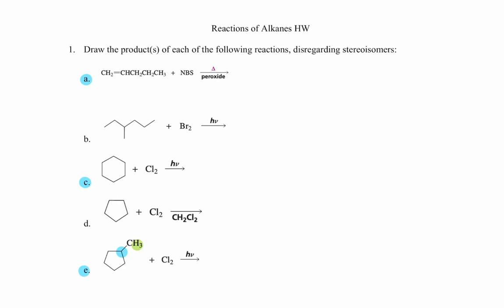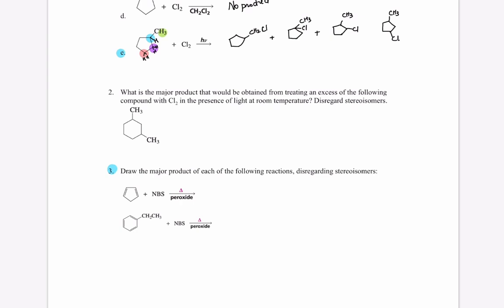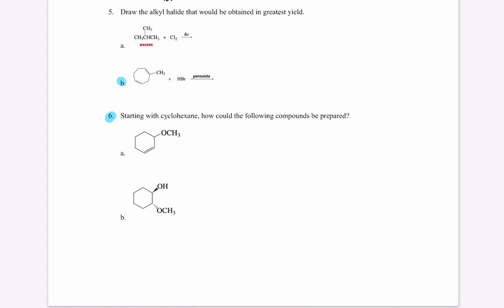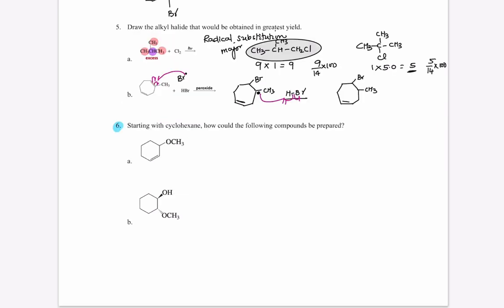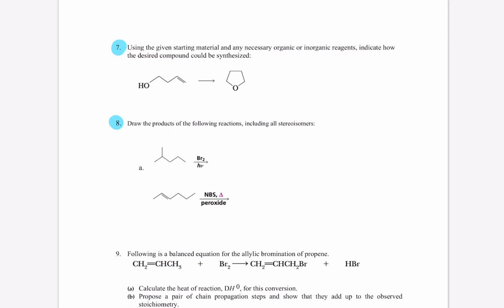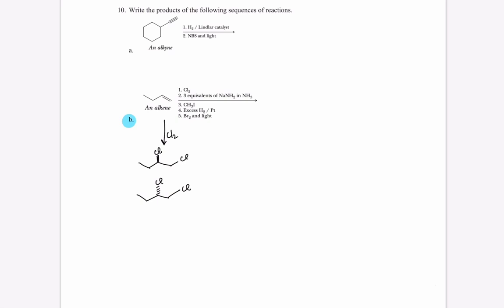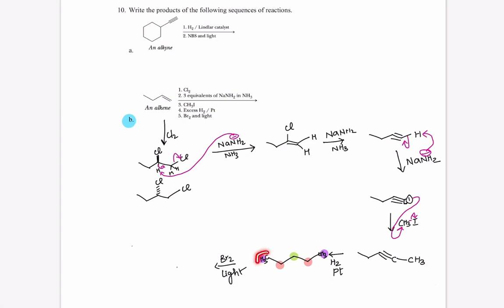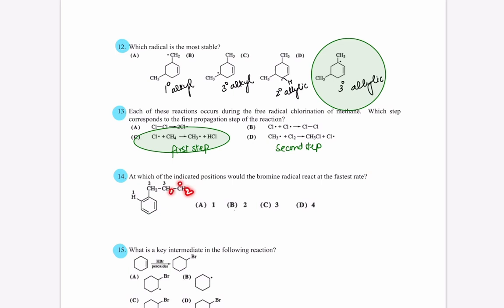Radicals HW problems